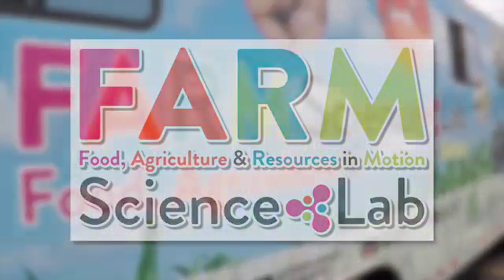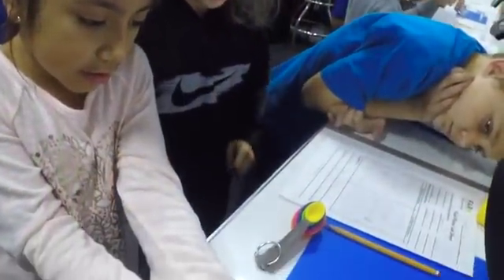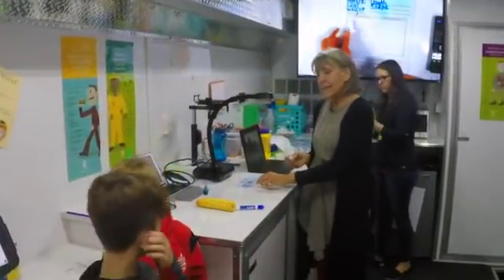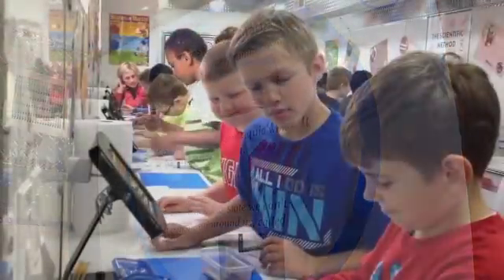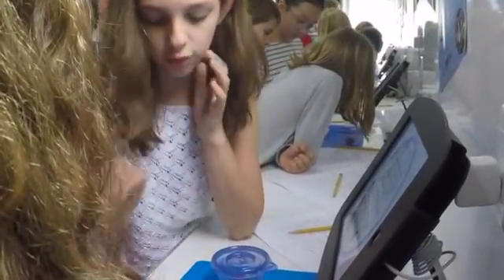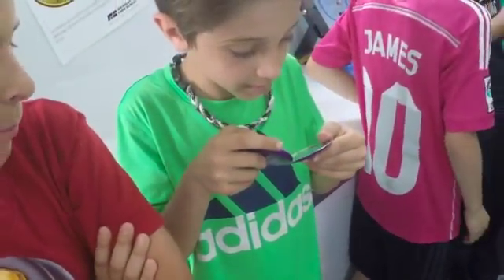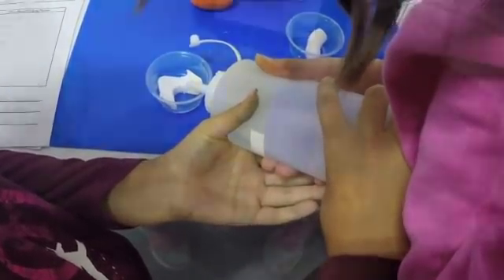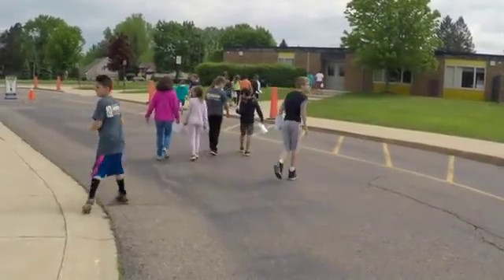Farm Science Lab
Michigan Farm Bureau Farm Science Lab